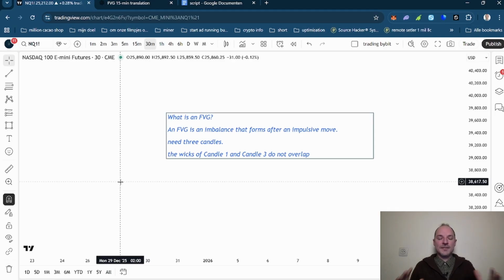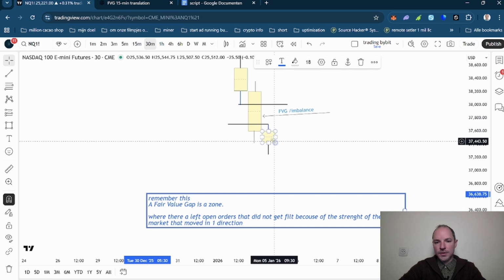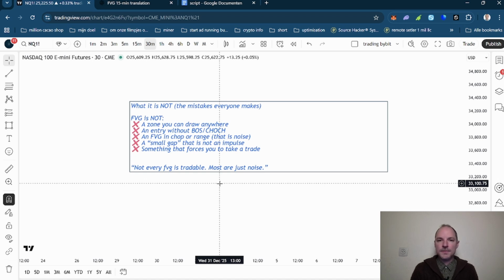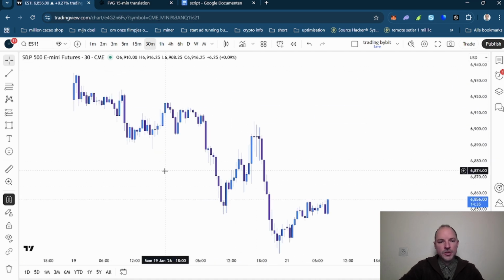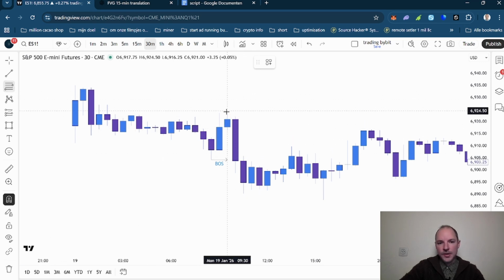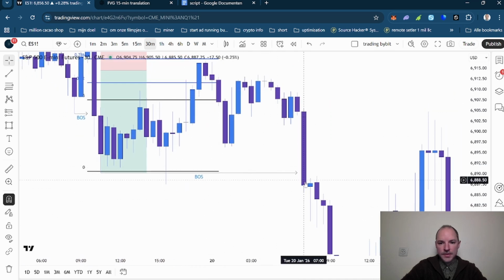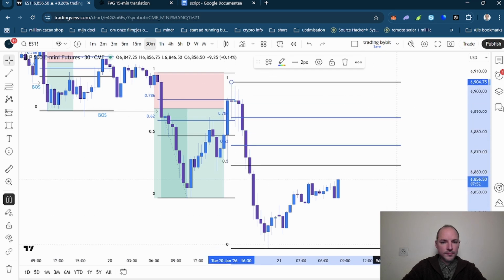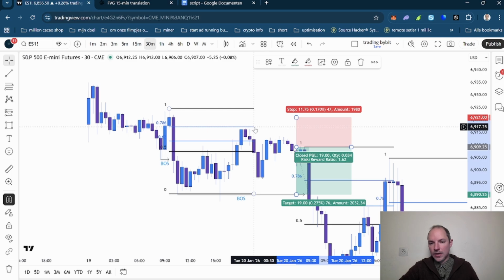EP6 — 15m FVG Explained — What It Is and What It Is NOT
This is Episode 6 of my Level 1 Trading Rules & Setup series.

In this episode I explain exactly what a valid 15-minute Fair Value Gap (FVG) is — and what it is NOT. (Most Traders Mark This NOT CORRECT)

Most traders mark FVGs everywhere on the chart.
That creates NO CLARITY, not good trades, and not consistent results.

In this video you’ll learn how to identify a real 15m FVG that actually matters in your trading plan.

What you'll learn:

• How to spot a valid 15m Fair Value Gap fast
• Why most FVGs are fake gaps inside chop
• How FVGs must align with market structure (BOS / CHOCH first)
• Why context matters more than simply marking gaps

Professional trading is not about marking more tools.

It is about understanding where price becomes inefficient and why price returns there.

This rule will immediately clean up your charts and help you avoid unnecessary trades.

▶ Episode 6 of the Level 1 Trading Rules & Setup series

Next episode:
Premium vs Discount (The 50% Rule)

Resources
✅ Start with Level 1: